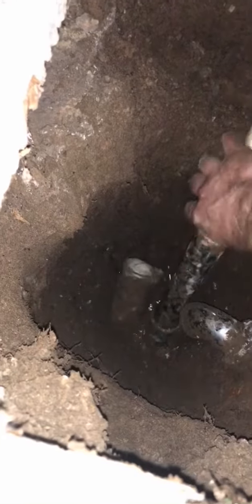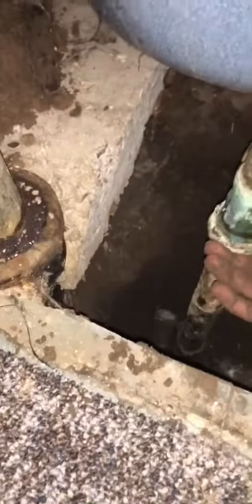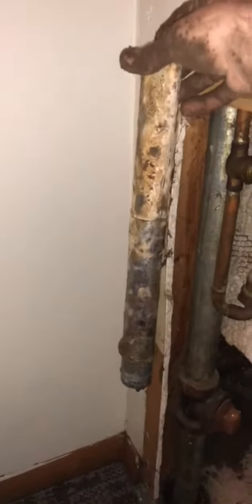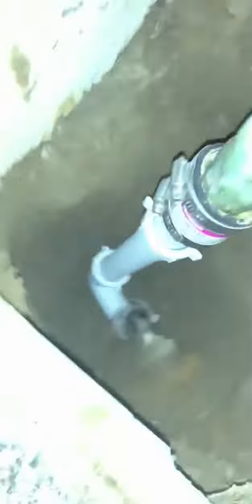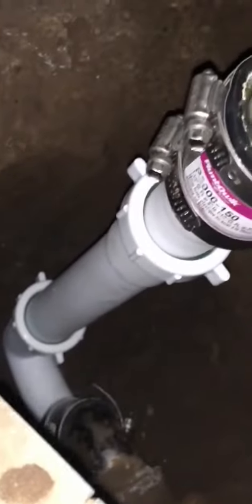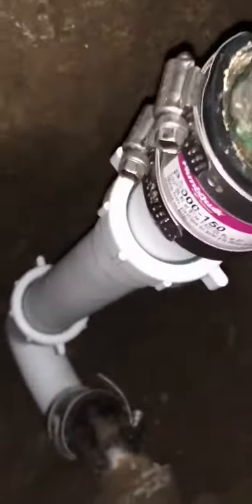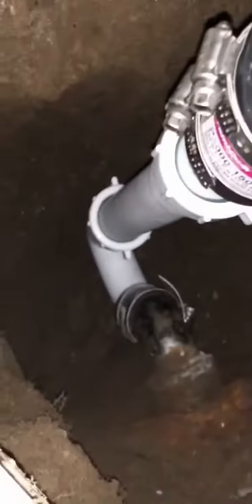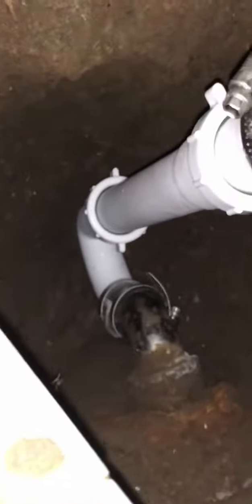Me fixing a pipe at work!